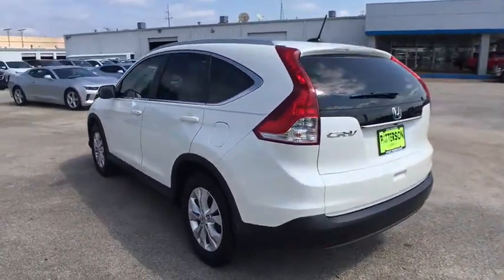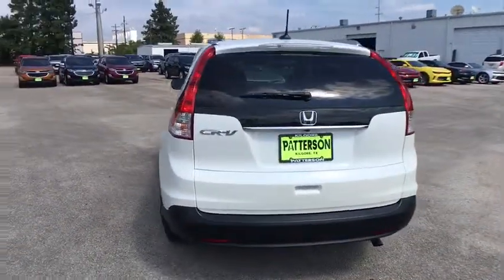2013 Honda CR-V Kilgore, Henderson, Carthage, Longview, Tyler, TX 232099A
2013 Honda CR-V
2013 Honda CR-V 2WD 5dr EX-L w/Navi - Stock#: 232099A - VIN#: 5J6RM3H72DL010364

Patterson CDJR
1161 US Highway 259 N

PRICE DROP FROM $16,990, PRICED TO MOVE $500 below NADA Retail! Sunroof, Navigation, Heated Leather Seats, iPod/MP3 Input READ MORE! KEY FEATURES INCLUDE: Leather Seats, Navigation, Sunroof, Heated Driver Seat, Back-Up Camera, Premium Sound System, Satellite Radio, iPod/MP3 Input, Onboard Communications System, Aluminum Wheels, Dual Zone A/C, Heated Seats, Heated Leather Seats. MP3 Player, Privacy Glass, Keyless Entry, Steering Wheel Controls, Child Safety Locks. Honda EX-L with White Diamond Pearl exterior and Beige interior features a 4 Cylinder Engine with 185 HP at 7000 RPM*. VEHICLE REVIEWS: Edmunds.com's review says Roomy, fuel-efficient and loaded with family-friendly amenities, the 2013 Honda CR-V is one of our favorite compact crossover SUVs.. Great Gas Mileage: 31 MPG Hwy. This CR-V is priced $500 below NADA Retail. Approx. Original Base Sticker Price: $29,000*. Pricing analysis performed on 8/15/2017. Horsepower calculations based on trim engine configuration. Fuel economy calculations based on original manufacturer data for trim engine configuration. Please confirm the accuracy of the included equipment by calling us prior to purchase.